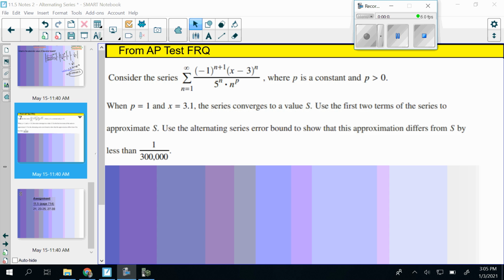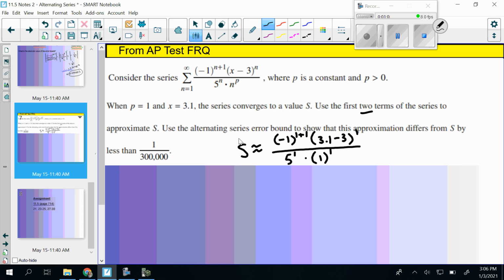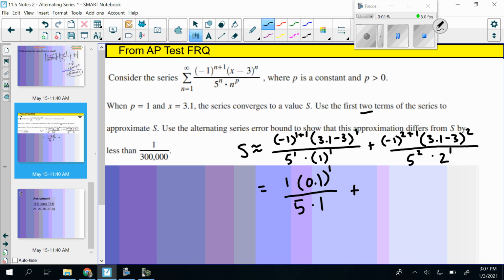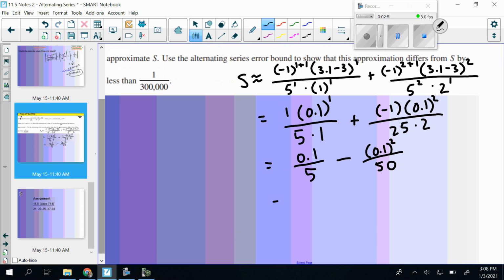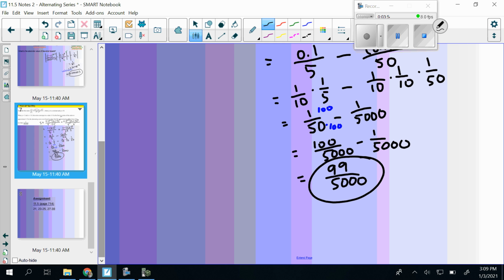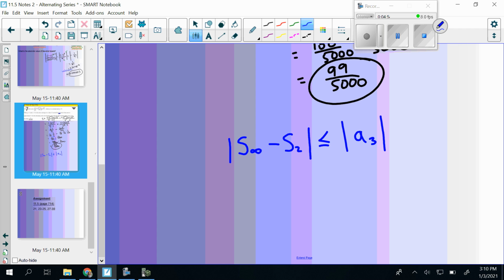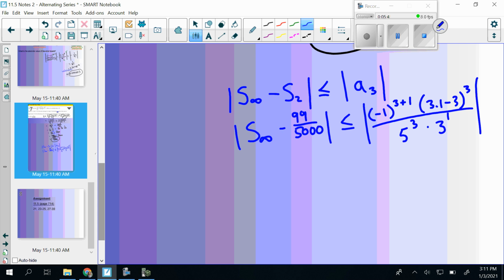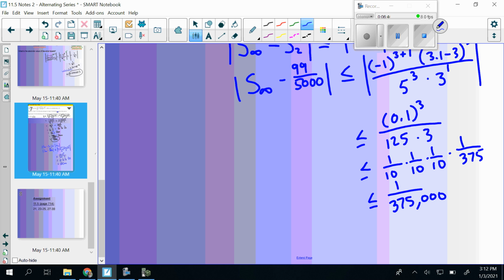AP Test FRQ Example of Alternating Series Error